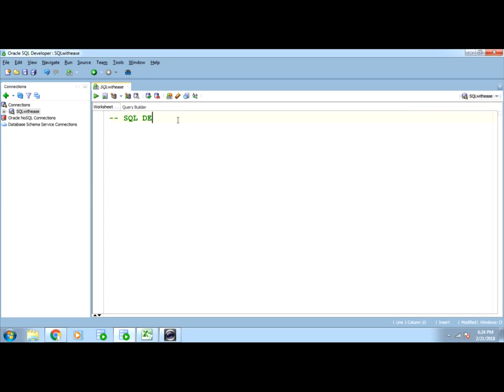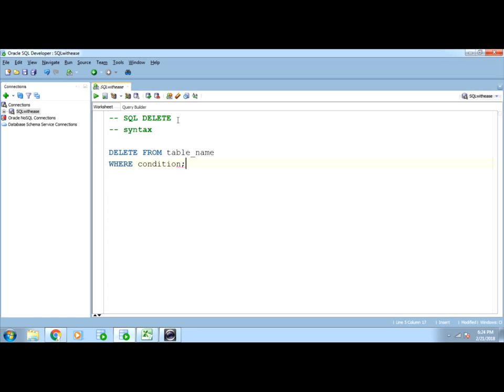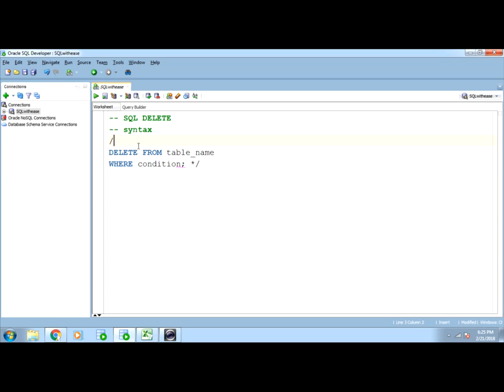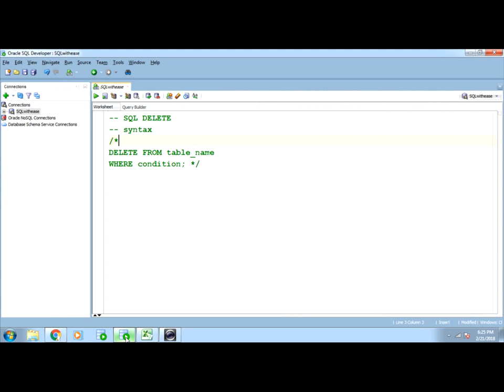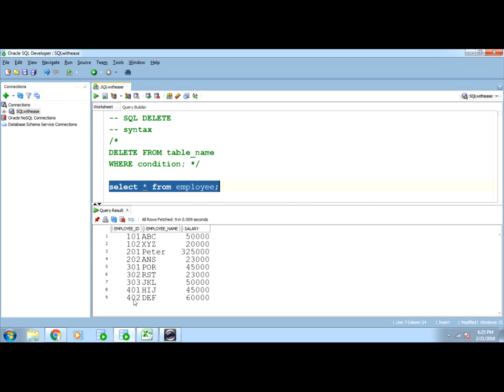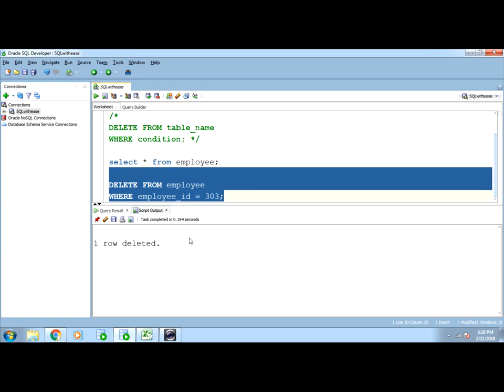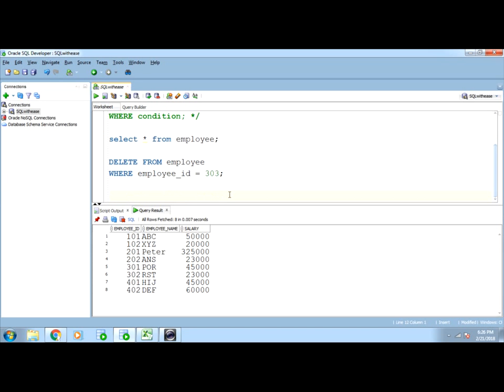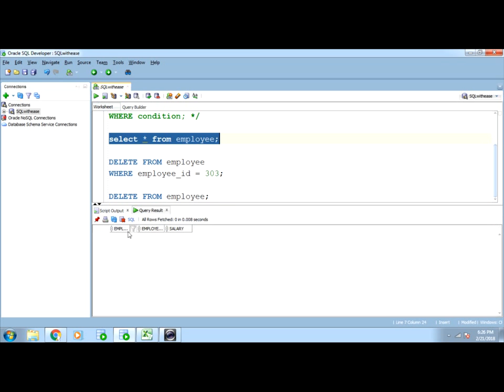12. SQL DELETE